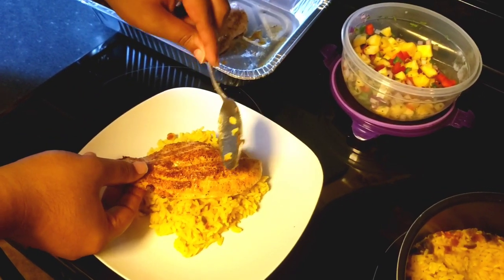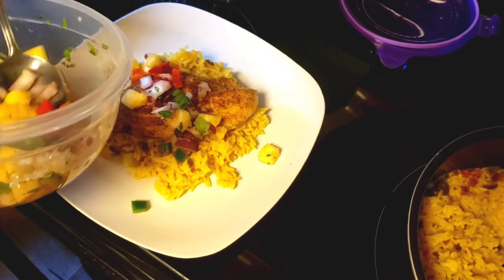Grilled Catfish Recipe | Pan Seared Catfish | Pineapple Salsa | Yellow Rice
I seared some catfish fillets on the Wolante Smokeless Grill. I used the grilled plate to sear and grill the fillets. I used salt, black pepper and my personal seasoning to season the catfish. I seared each side of the catfish 4-5 minutes each side or you can cooking them to the internal temperature of 145°. The recipe is simple, easy and quick. I served the catfish over yellow rice and topped it with a pineapple salsa. All ingredients and measurements are in the video, I hope you all enjoy the video.

Serious Inquiries only: No Soliciting please

Pass Christian Ms. 39571

LOVE AND BLESSINGS TO YOU ALL DAILY.
ALWAYS REMAIN IN YOUR PEACE AND JOY, NEVER ALLOW ANYONE TO TAKE YOU OUT OF YOUR TRUE SELF. REST I GOD'S FAITH, PEACE, MERCY AND GRACE. ✨🙏♥️👑

👑♥️💚I'M PROUD TO ANNOUNCE  I am a Amazon Influencer here are my
AFFILIATE LINKS: Please use them to shop and any and all discount codes use them to save, I do receive a small commission off items bought, however your amount will not be impacted at all.

All songs and their YouTube pages are listed below and collaborations are stated.
Songs are also listed within my videos